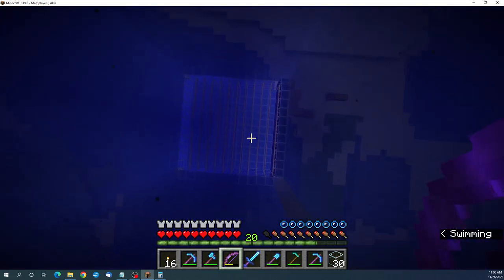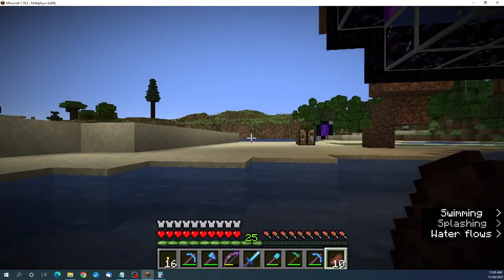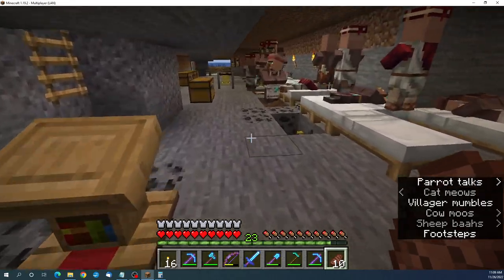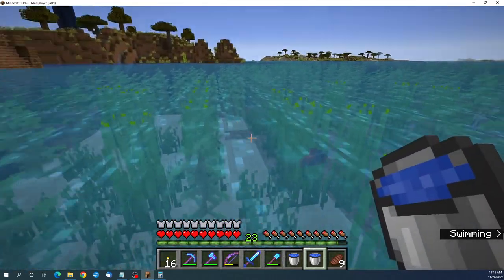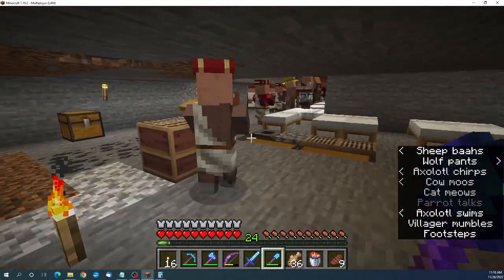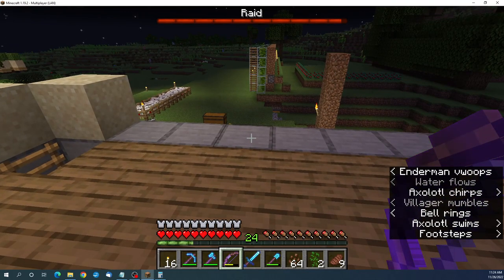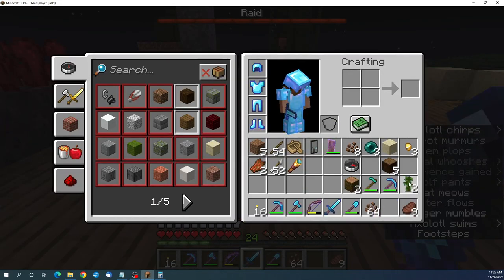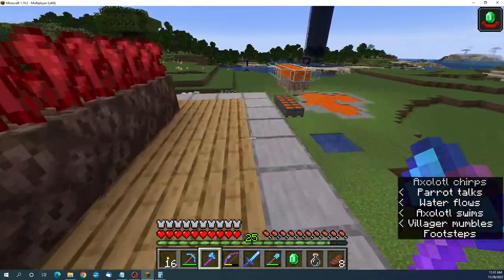DroopyPawn Minecraft 2022 - 048 Solved The Drowned Problem